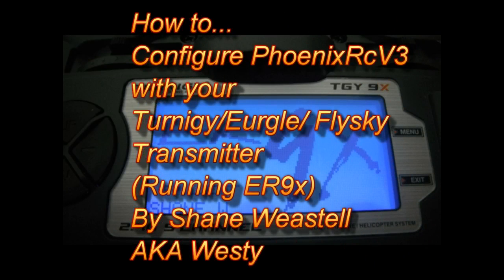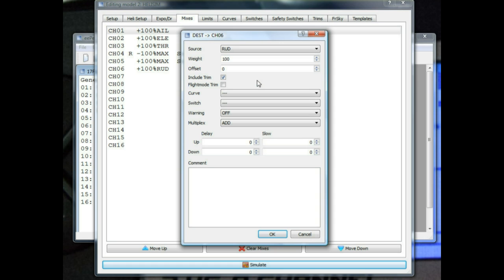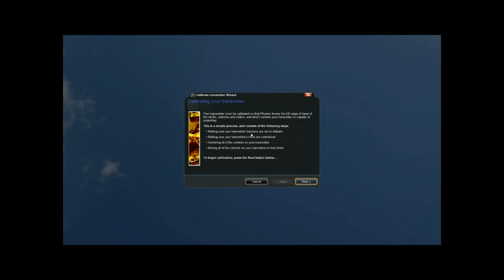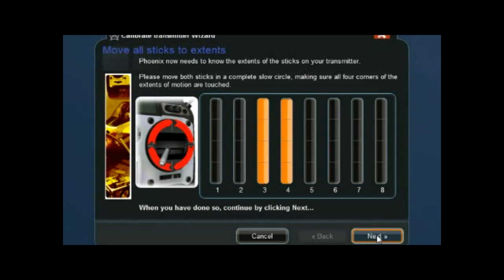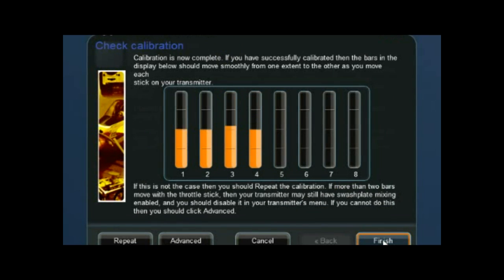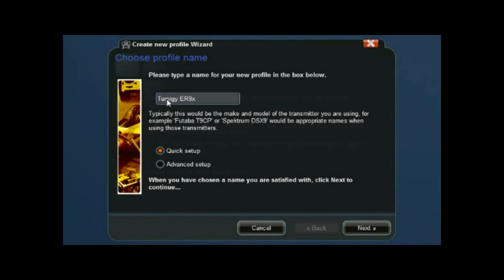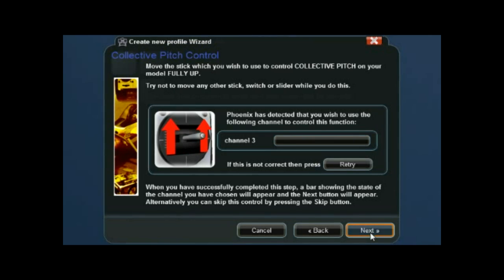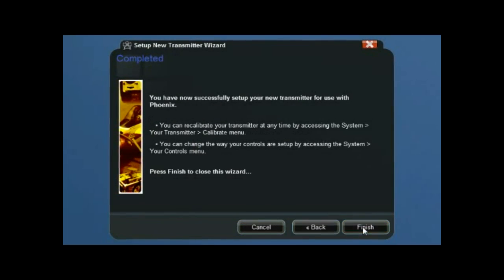phoenix controller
Setting up a Turnigy 9x on PhoenixRCv3. This shows you how to configure the Er9x Mixing in Eepe and also how to callibrate the controller in PhoenixRCv3